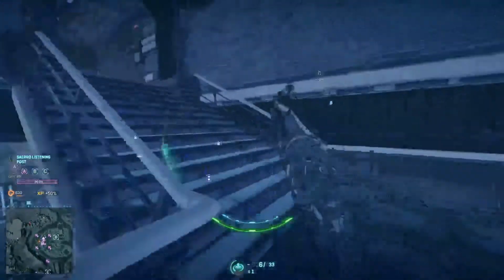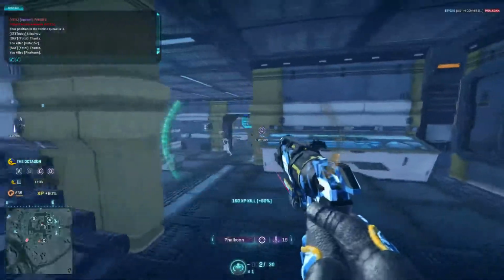Sidearm Shenanigans Episode Two!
Another episode of Sidearm Shenanigans. Today I am using the NS-44 Commissioner. It's a great sidearm available to every empire.

Come play with me:
Stygiis - NC - Connery
Slev - VS - Waterson
Leotychidas - TR - Connery